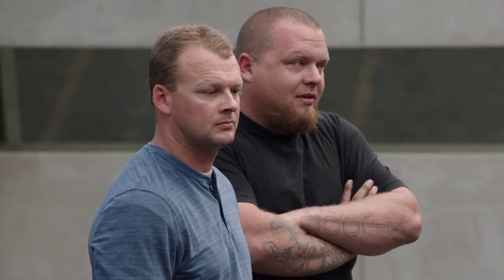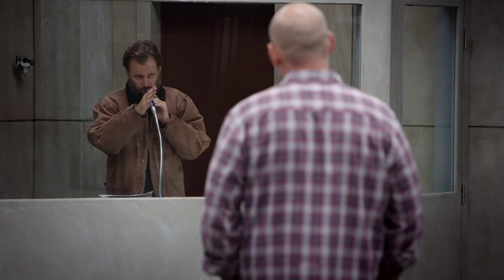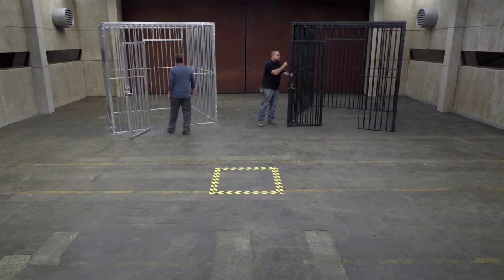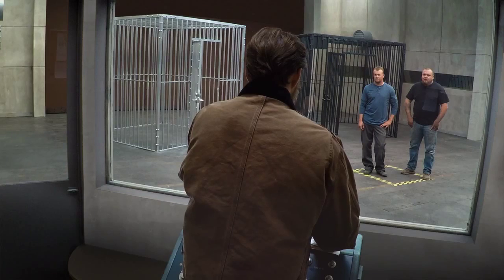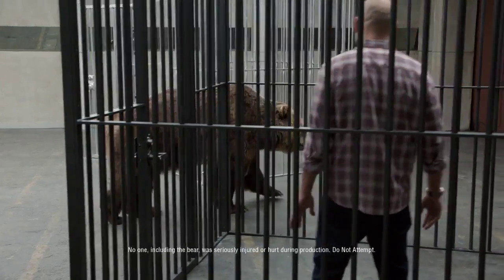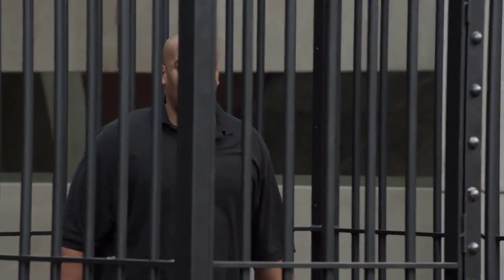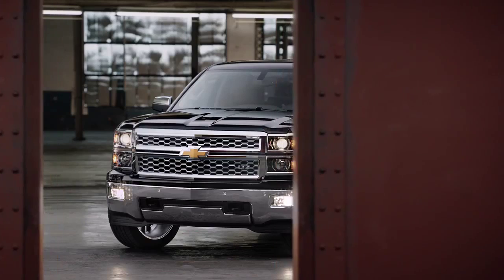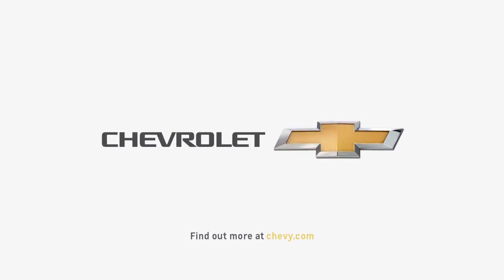Champion GM presents- Chevy Silverado Steel Cages